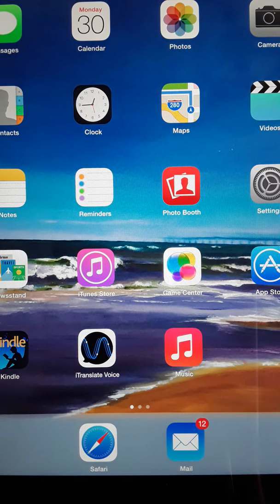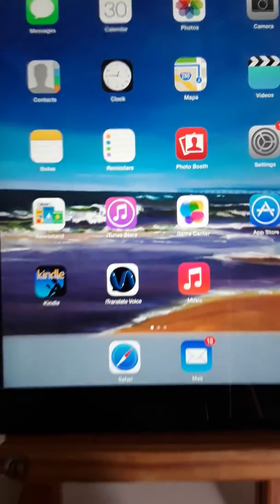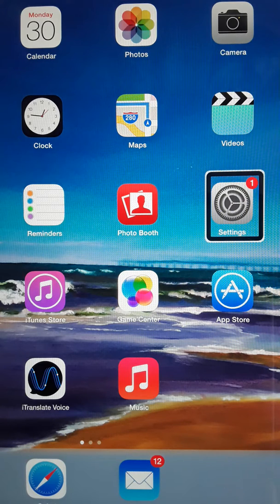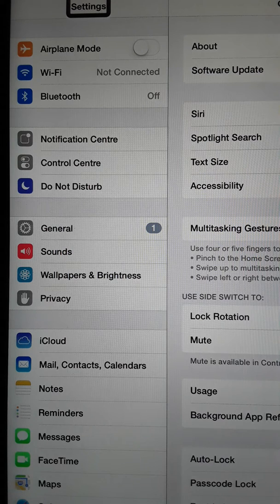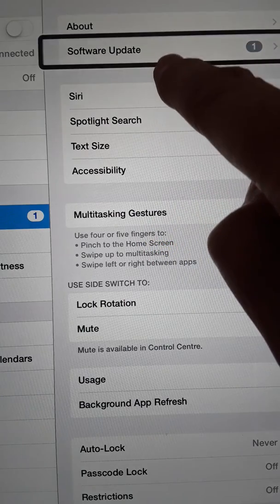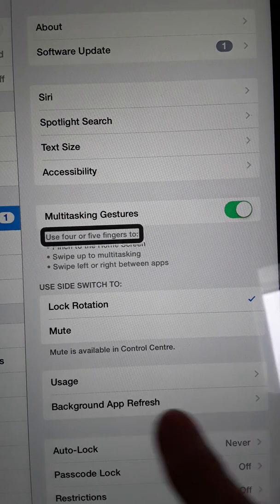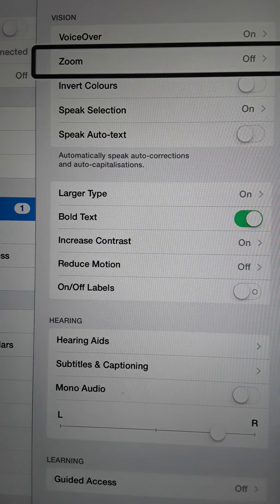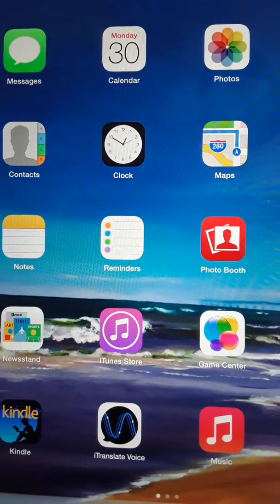IPAD with VoiceOver Part One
Learn how to navigate the IPad with Voice Over. Learn how to navigate the Home Screen, apps using the voiceover gestures. Follow on to Part two when ready.